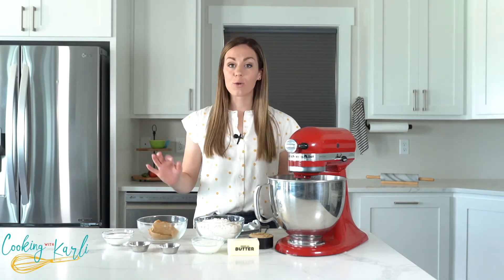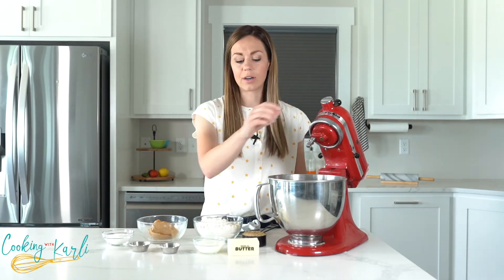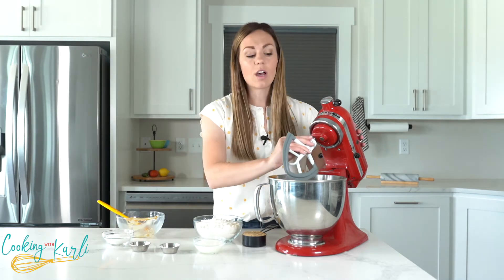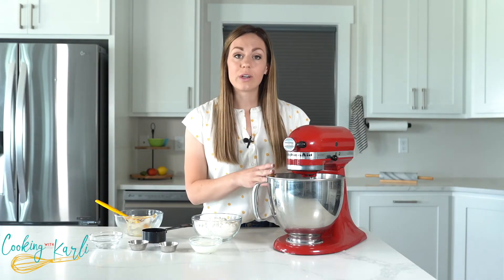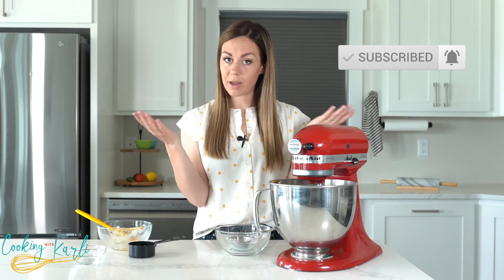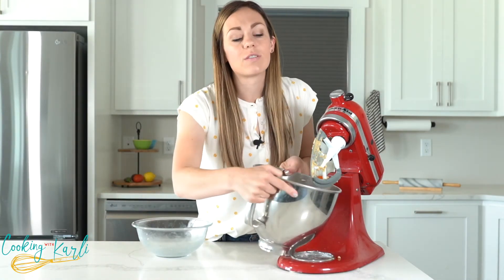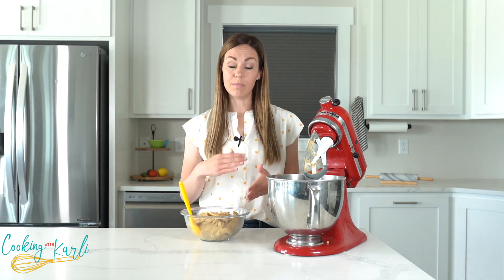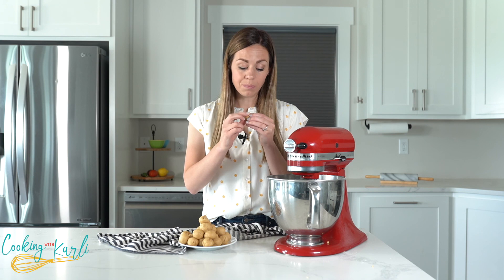How to Make Edible Peanut Butter Cookie Dough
This peanut butter cookie dough can be eaten right out of the bowl! No baking and no eggs. Edible right after mixing for the whole family to enjoy.
Information and Recipe Linked Below

👉Homemade Reeses Eggs: @XawQ
👉Soft Pretzel Recipe: @pqi0
👉Homemade French Bread: @AmWo
👉The BEST Blonde Brownies: @BisQ

👀Find AMAZING Recipes: @indexer/

MY PINTEREST (@cookingwithkarli) ► @withkarli/
MY INSTAGRAM (@cookingwithkarli) ► @withkarli/
MY FACEBOOK (@cookingwithkarli) ► @withkarli/

🤓AMAZON STOREFRONT:► @fluencer-fba57316